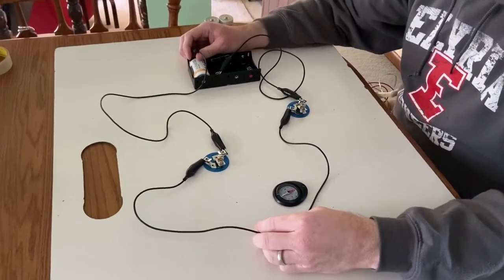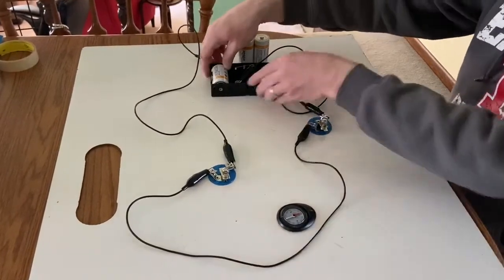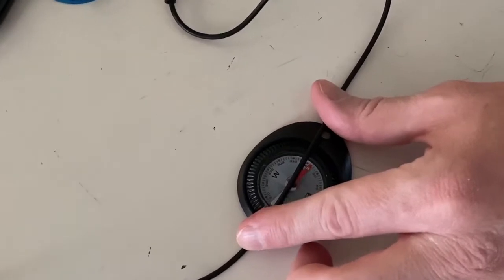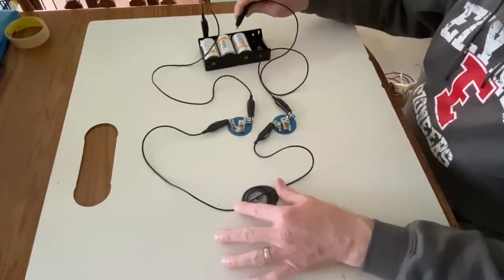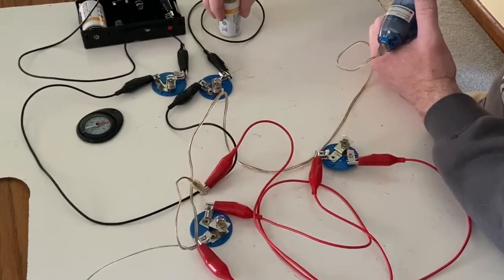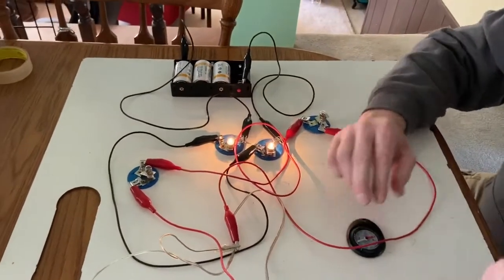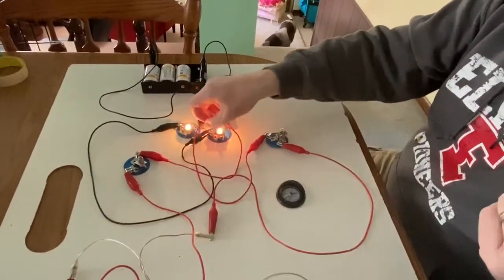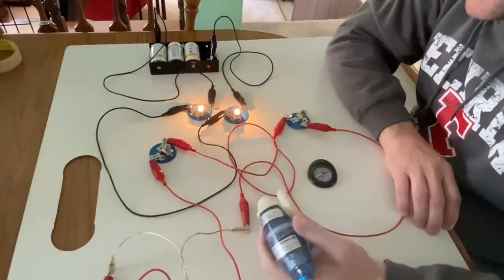Unit 2 Activity 3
CASTLE Unit 2 Activity 3: How can a Genecon behave like a battery?